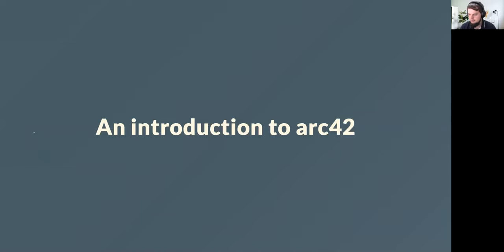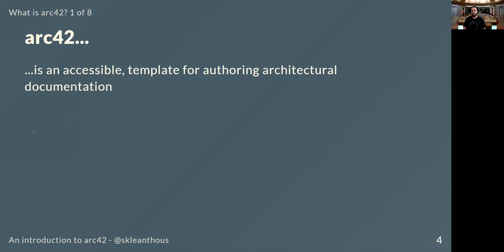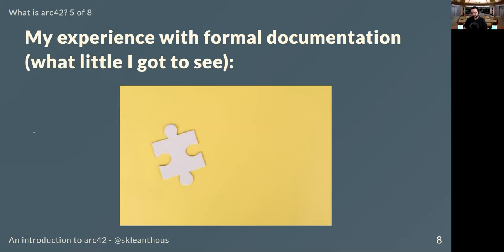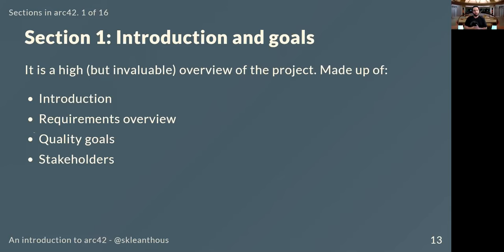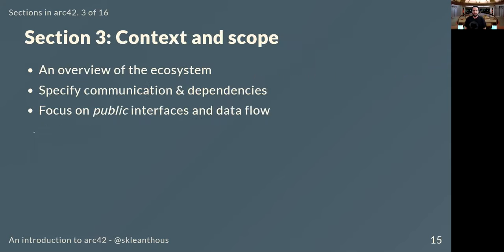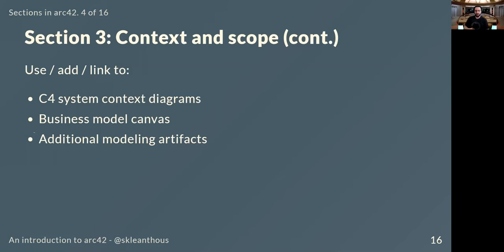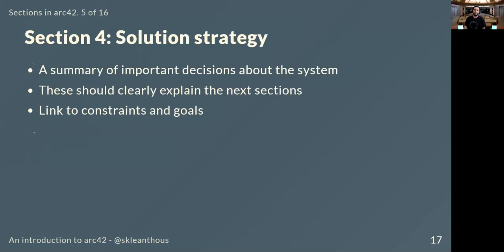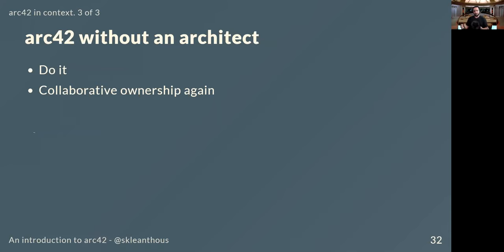An introduction to arc42 with Savvas Kleanthous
arc42 is simply a template for documenting the architecture of a system. What makes it interesting is that this template was structured in such a way that it guides the architect to:

1. Focus in what is required
2. Author the architectural documentation in a way that facilitates communication, to all parties
3. Cover all aspects that are useful

But while it's just a template, it is useful, and of interest for a number of key reasons.

During this talk I will be presenting arc42, what it is, and how to author architectural documentation based on the arc42 template. More specifically, we'll start with a brief intoduction of arc42 and why it may be of interest, before going into a more detailed explanation of each of the 12 sections that arc42 contains, along with guidelines to help you fill in each section. We'll also briefly touch on the relationship of arc42 and the C4 model, and how the two can work together.

After the overview, I'll be going over my experience with arc42, compare it with a couple of different approaches, and give my opinion of arc42 and it's use in a modern, fast-moving environment.

By the end of the talk you should:

- Have an understanding of what arc42 is and what it is good for
- Know what information belongs in each section
- Have a basic understanding of how to fill in arc42
- Be aware of a couple of pitfalls